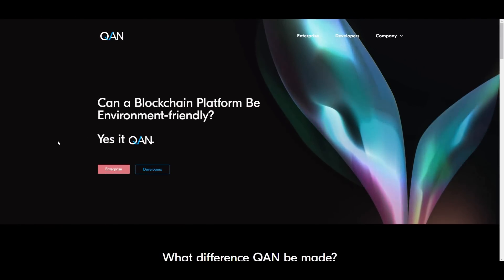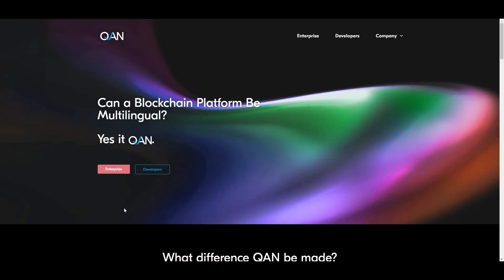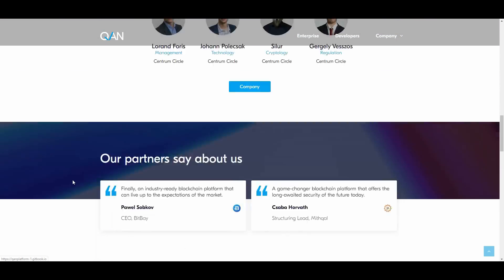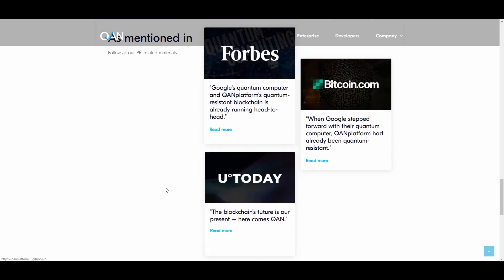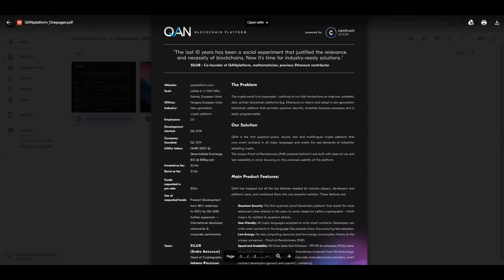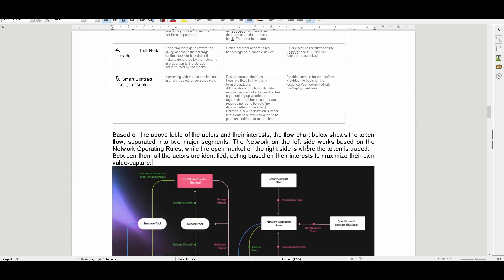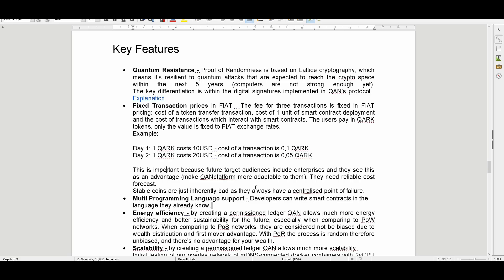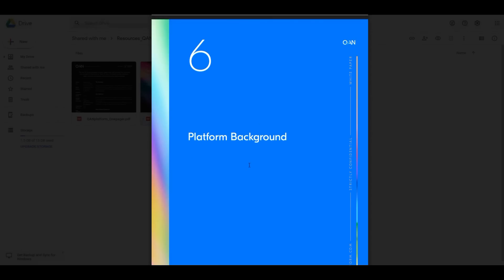NEWEST BLOCKCHAIN IN CRYPTO! | QAN PLATFORM REVIEW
Welcome to Crypto Chemist. QAN is based on a Proof of Randomness (PoR) consensus mechanism, with verifiable pseudorandomness. It is a new development that is basically a generalization of Algorand’s algorithm, with added scalability.